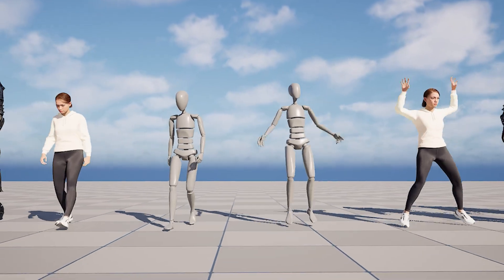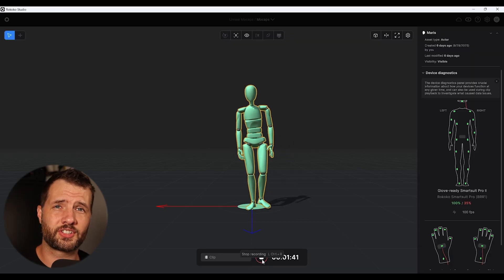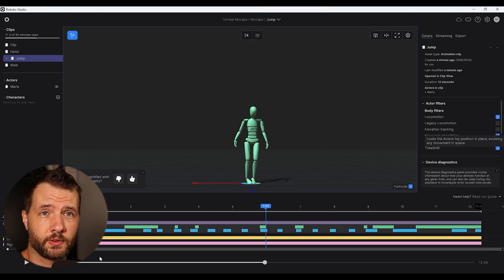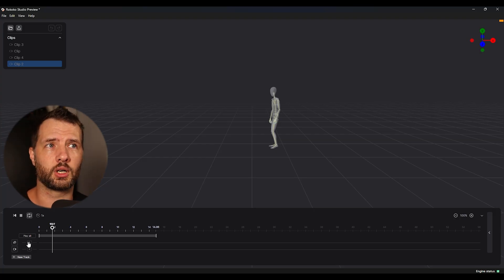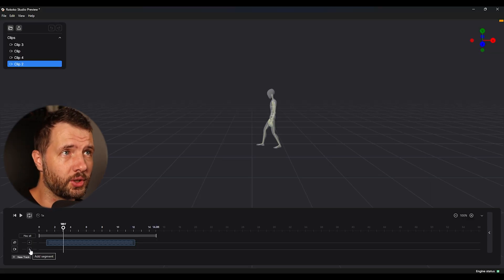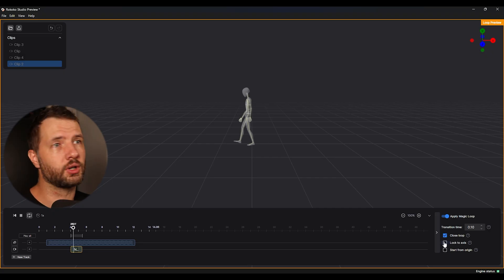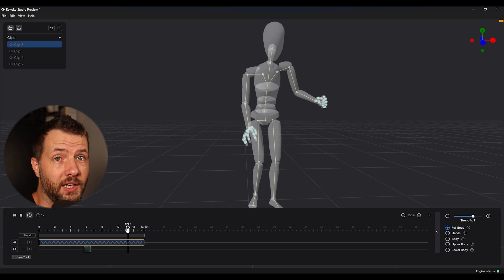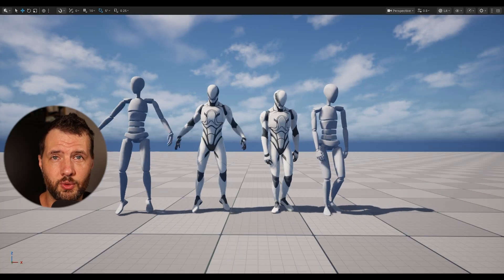Easy Animation Loops for UE5 | Rokoko Studio Preview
You asked, we listened! The Smartsuit Pro’s locomotion engine has been completely overhauled in the latest Rokoko Studio update, delivering smoother, more natural motion than ever before.